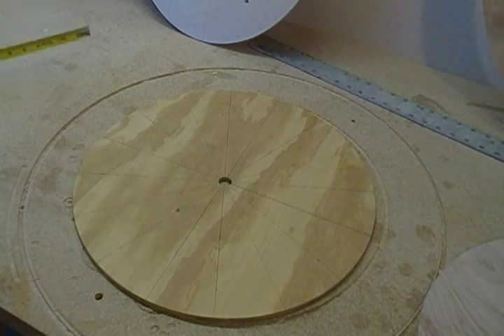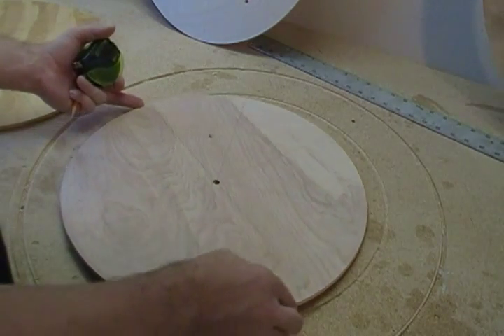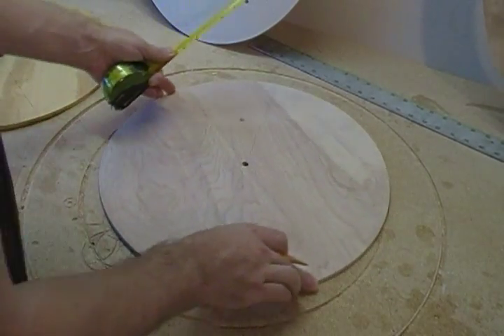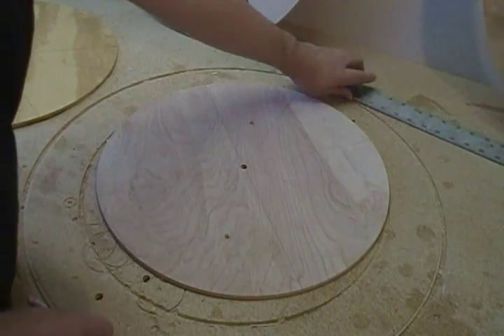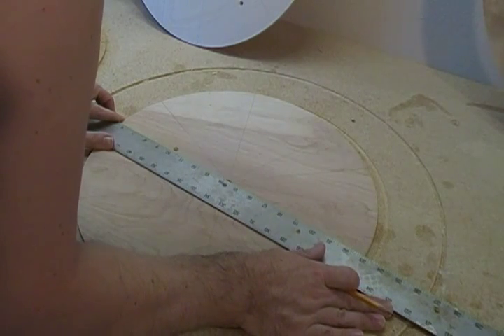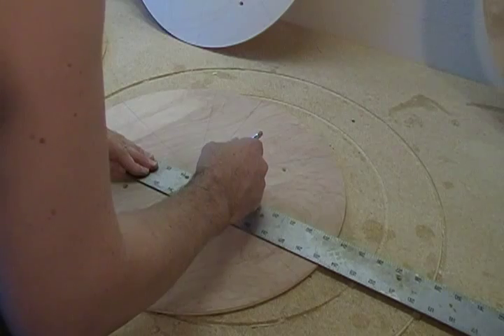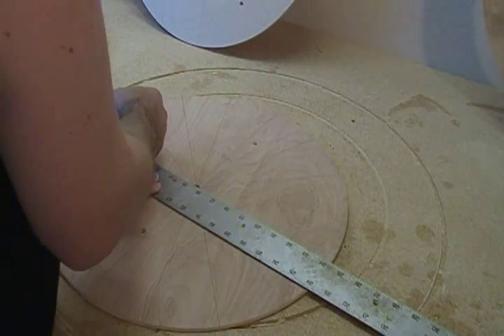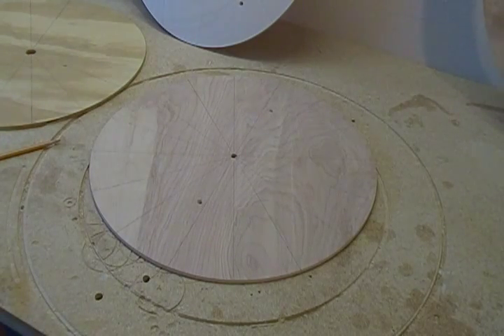Building a Wind Turbine VAWT (Step 9 of 46) Dividing Rotors into 16 pie sections with pencil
Dividing Rotors into 16 pie sections with pencil. These marks are needed to locate the rotor wings later.